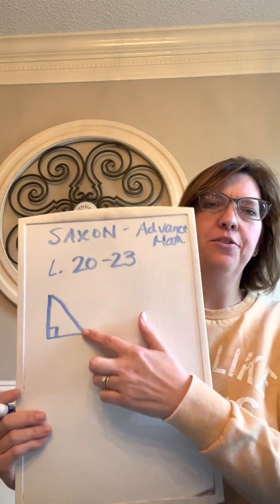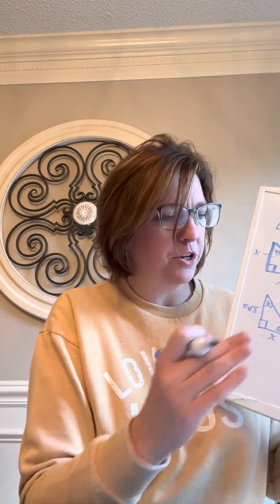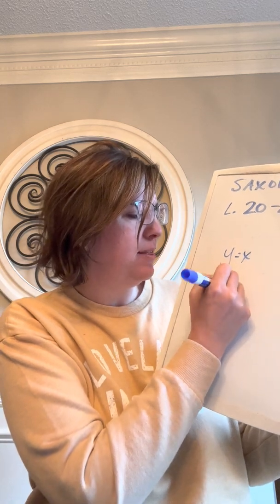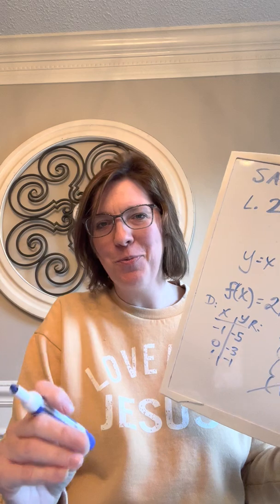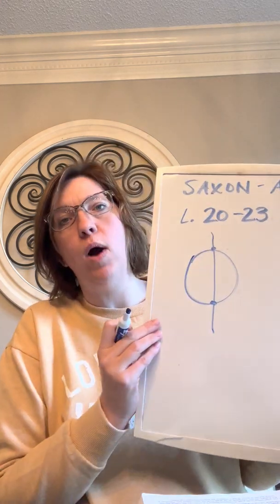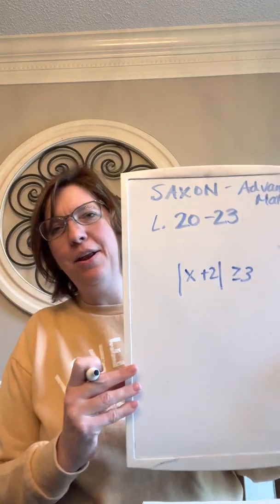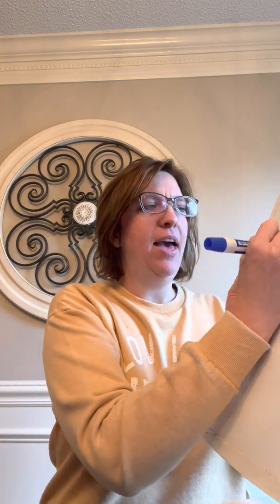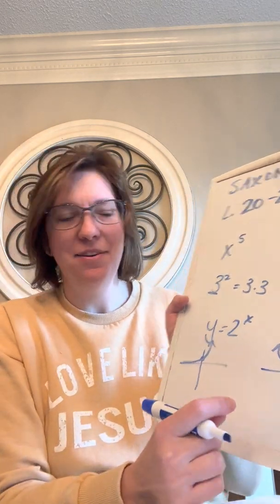Saxon Advanced Math: lessons 20-23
Lesson review for advanced math lessons 20-23